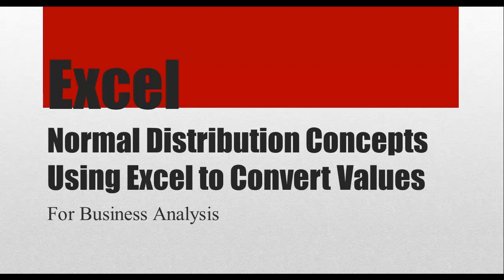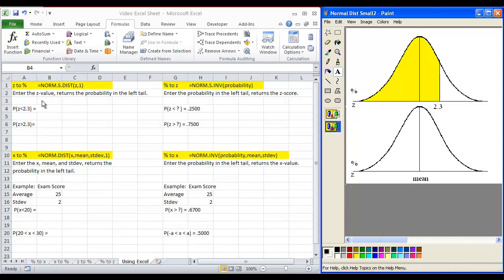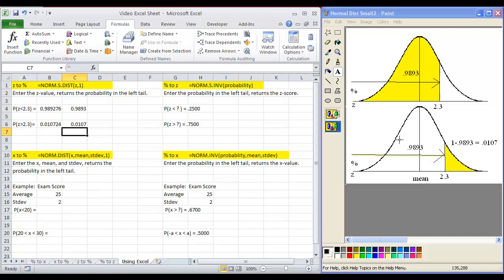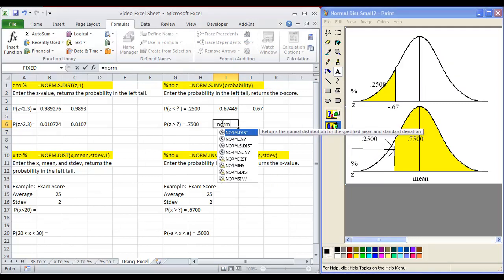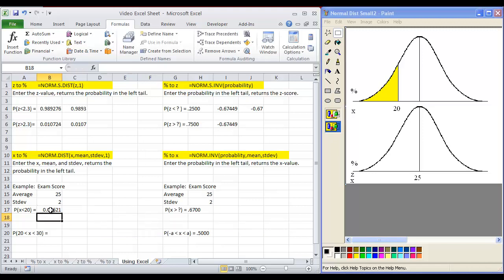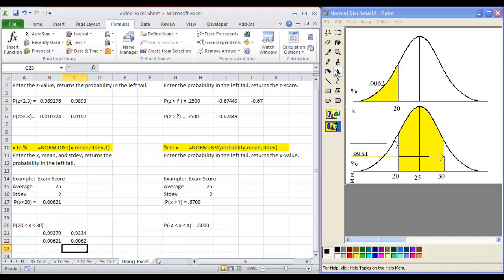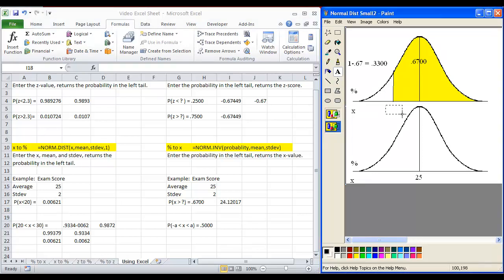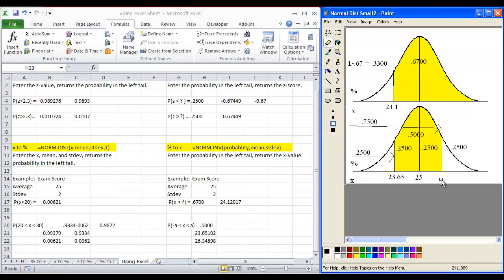Unit 2B: Normal Curve - Using the Excel Formulas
Using Norm.s.dist, Norm.s.inv, Norm.dist, and Norm.inv